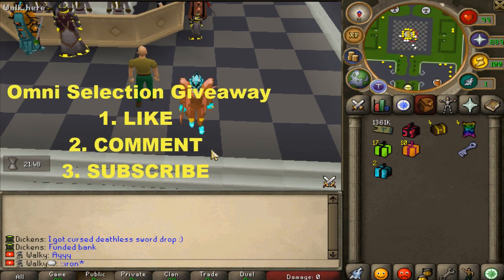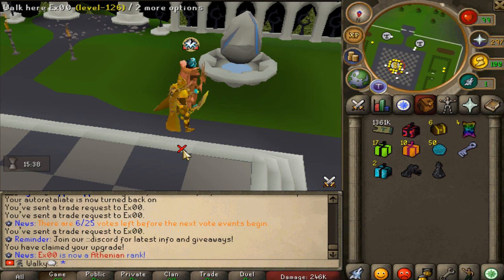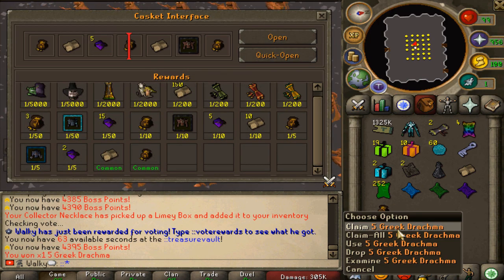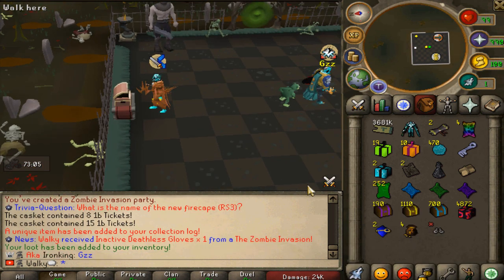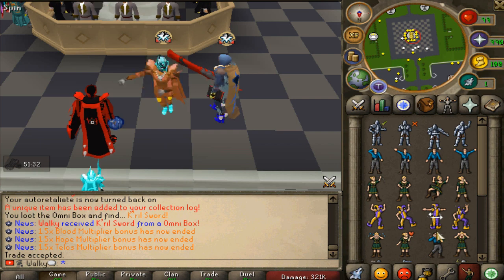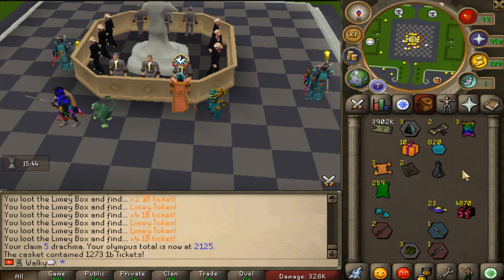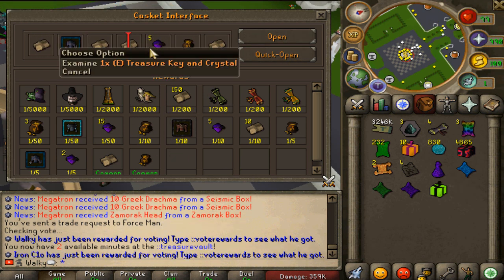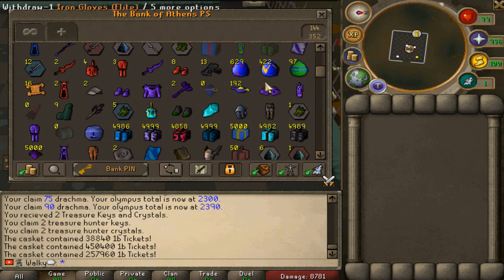Athens RSPS: I GOT SO LUCKY On Zombie Invasion! Ironman Grinds & HUGE Giveaway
Previous winner: nilleffs